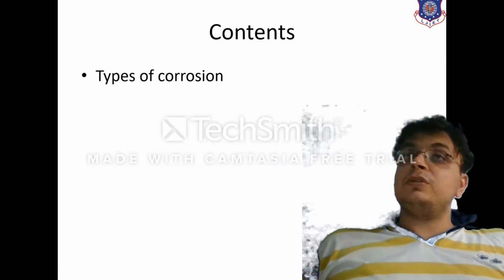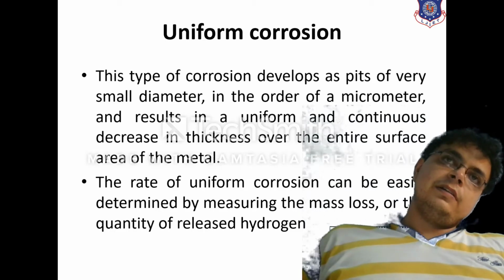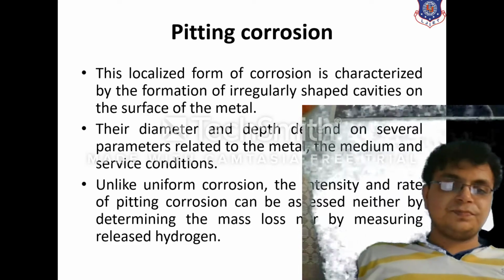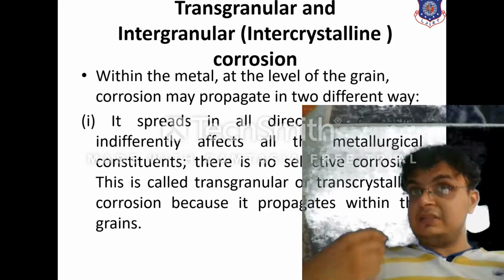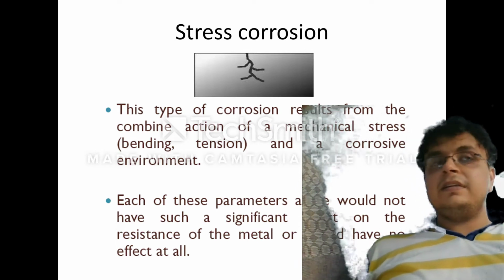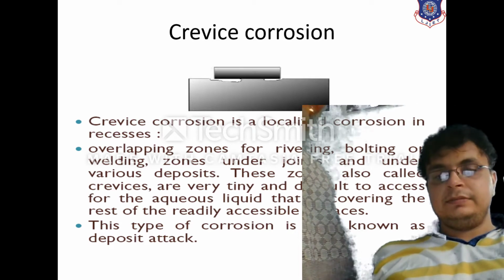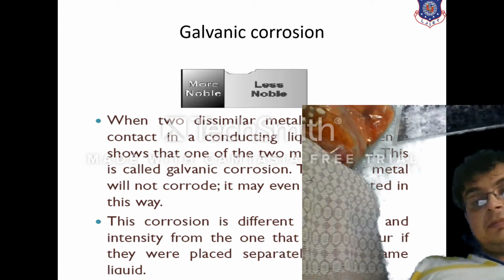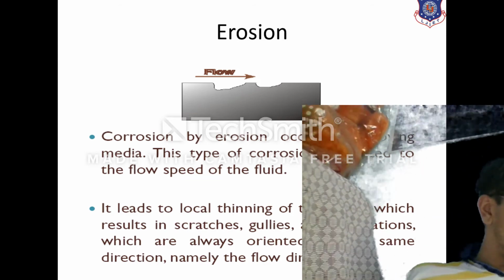INDUSTRIAL SAFETY LECTURE 21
INDUSTRIAL SAFETY